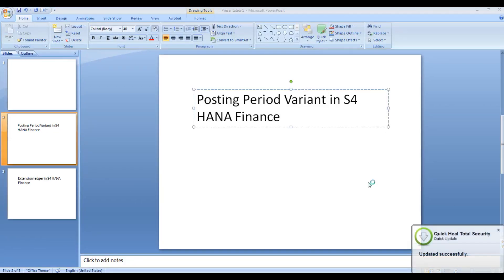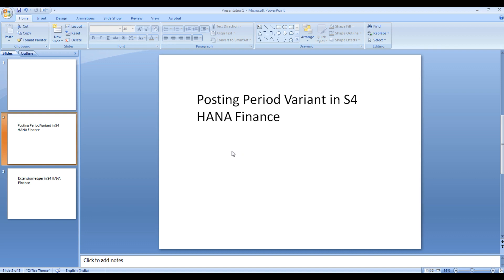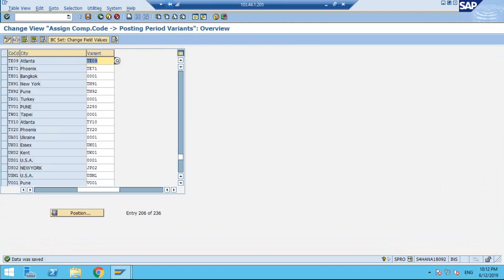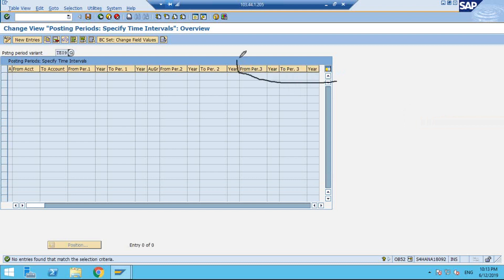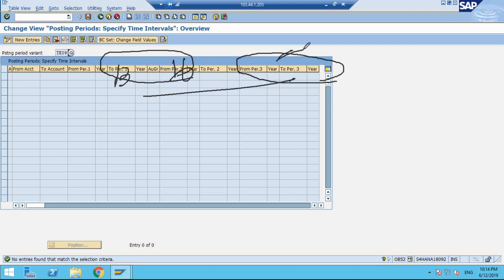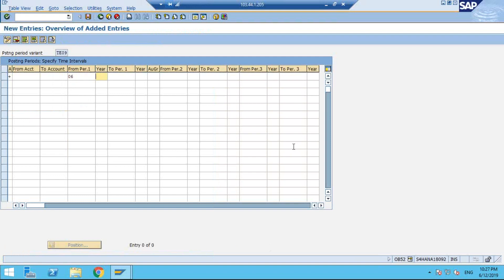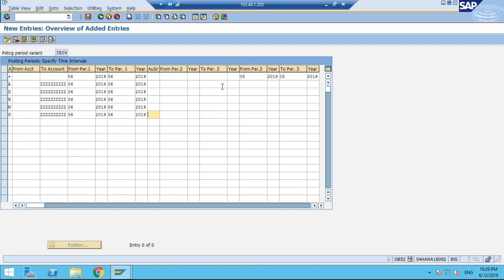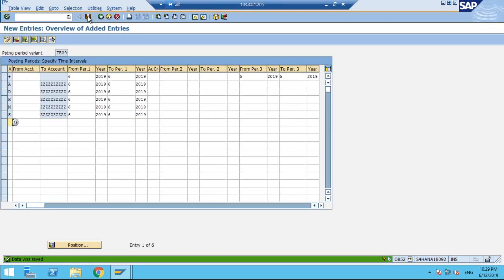Posting Period Variant in SAP S4 HANA Finance | By Pradeep Hota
Know What is Posting Period Variant in SAP S4 HANA Finance, what is its need and how it is different in SAP S4 HANA from ECC.
- Learn the SAP tcode to create Posting Period Variant and how to use it in the S4 HANA system.
- Practical usage of Posting Period in S4 Hana Finance
- Situations where It is required and applied in HANA System

What is SAP S4 HANA Simple Finance?
- SAP S4 HANA Simple Finance is one Business application for Finance which includes –SAP Accounting, SAP Treasury & Cash Management and SAP BPC. SAP introduced S/4HANA Business Suit, which not only includes Finance functions but also the Logistics functions on HANA platform. After the successful execution of SAP Simple Finance, SAP launched SAP S/4HANA Finance. The latest version of which is S/4HANA 1809.

"SAP simple finance training"

"SAP S4 HANA Simple Finance training"

"SAP S4 HANA Simple finance tutorial"

"free SAP S4 HANA Simple finance training"

"SAP HANA Simple finance training"

"Best SAP Simple finance training online"

I provide regular online training on SAP Simple Finance 1809 and SAP Product Costing.
To join the next batch on SAP Simple Finance Online Training or SAP Product Costing ( Live sessions or Self-Paced Videos)...